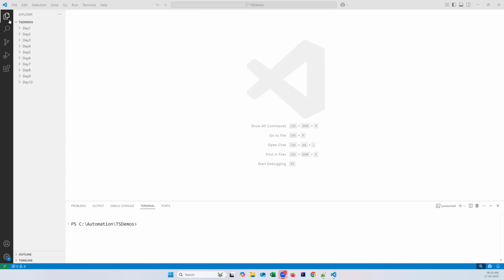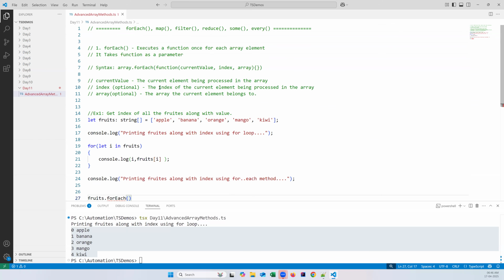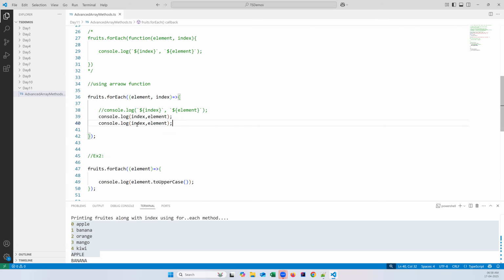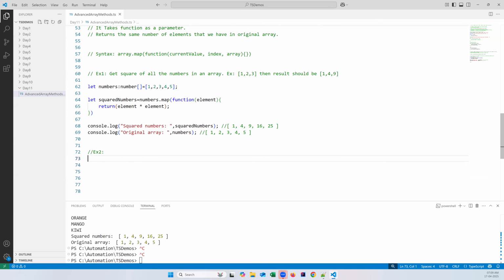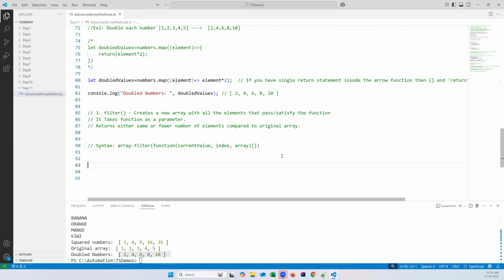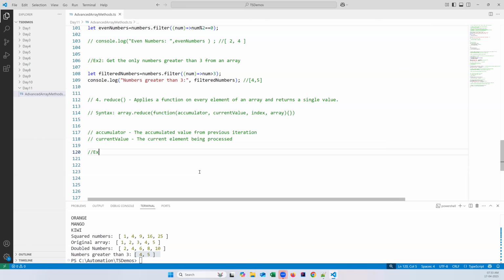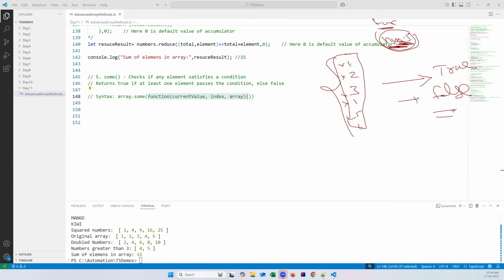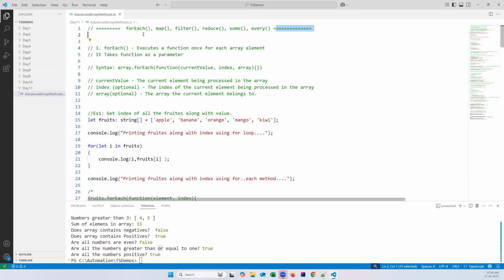TypeScript for Playwright | forEach(), map(), filter() reduce(), some() and every() | (Session 11)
🚀 Master Software Testing & Automation with My Udemy Courses 👨‍💻👩‍💻